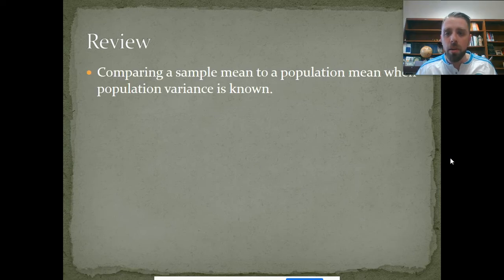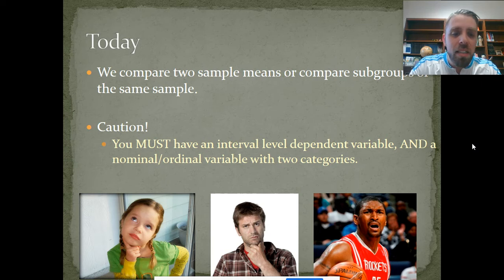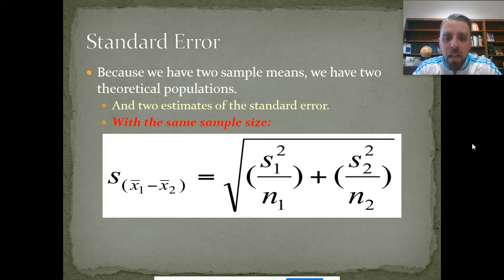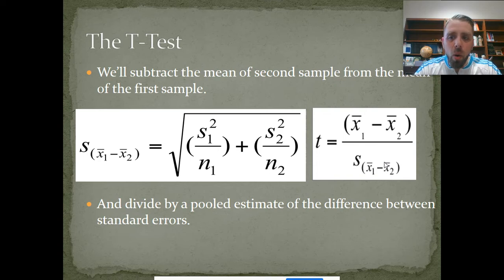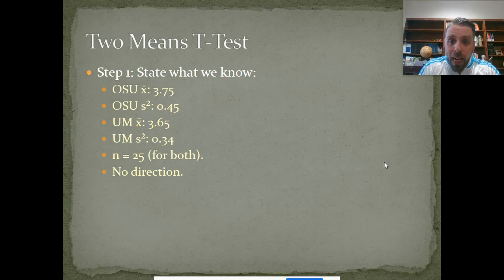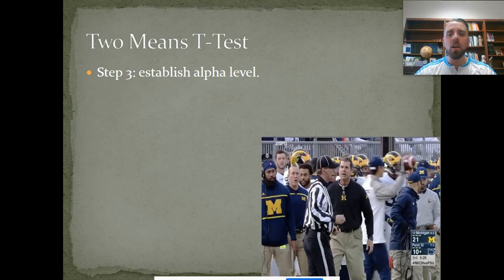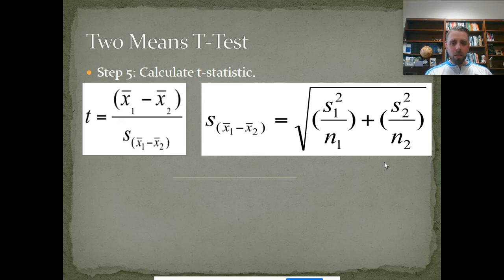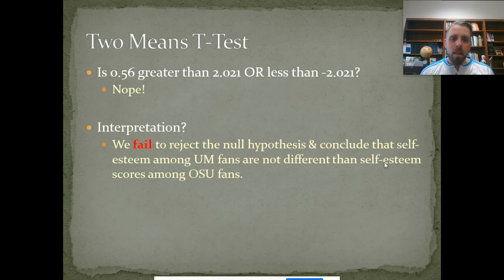Sociology 324: Week 10.1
Lecture on Two-Means T-Test with Equal N's